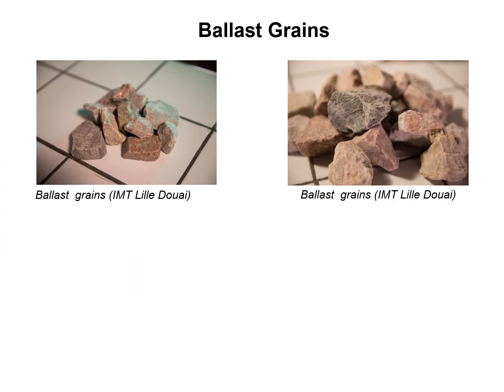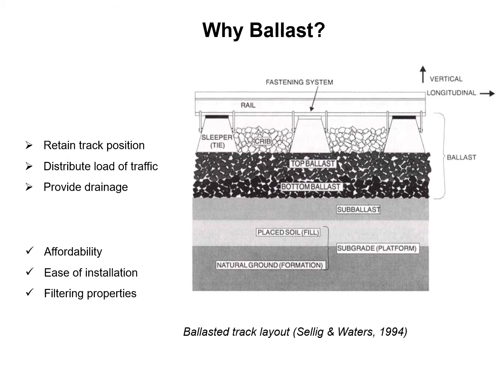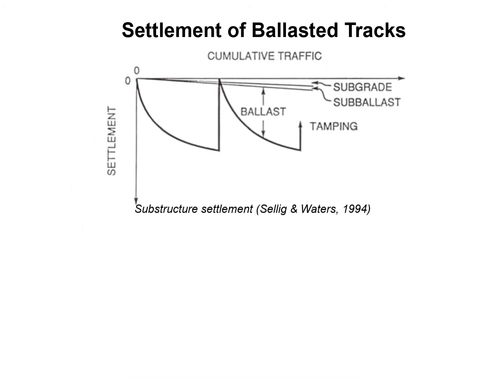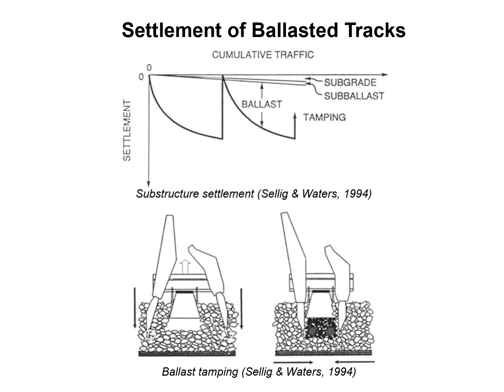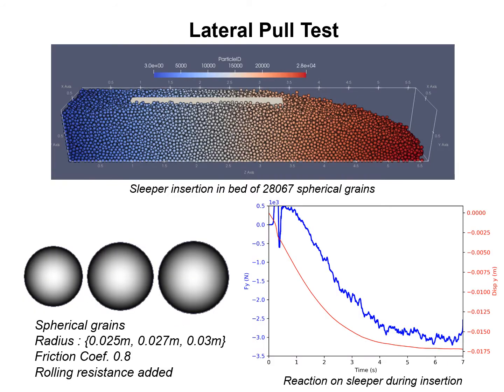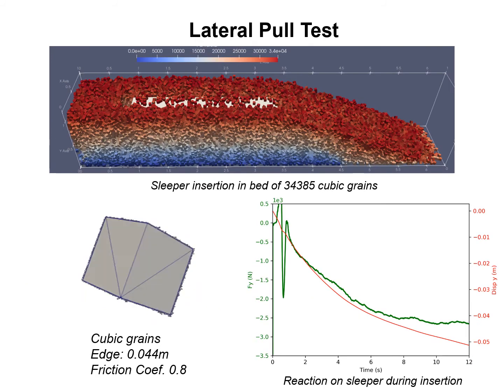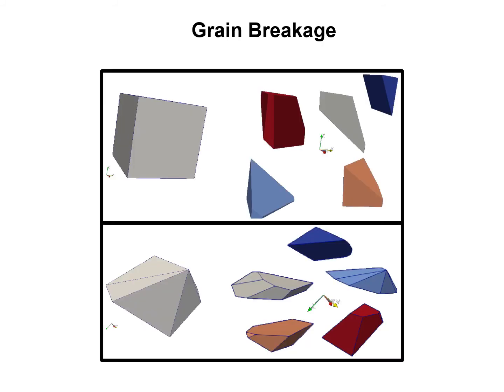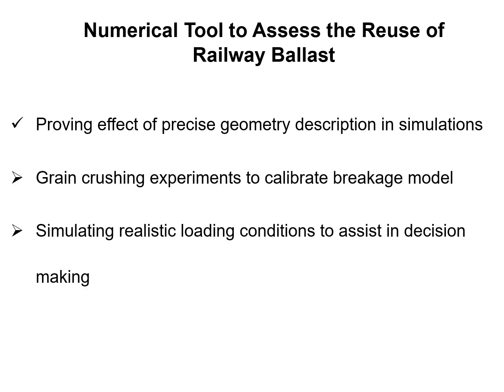ColloqueIMT​​ [video-poster] - 34 - IMT Lille Douai - F. Nader - thématique Ressources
Sur : Modélisation discrète des ballasts recyclés